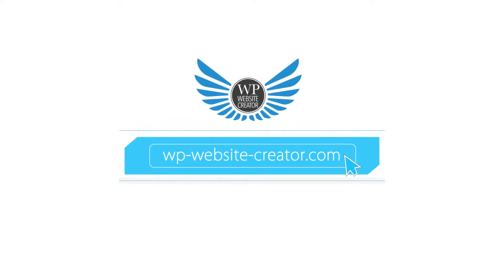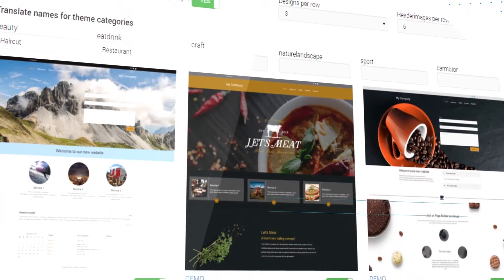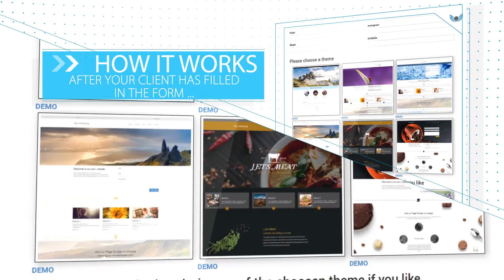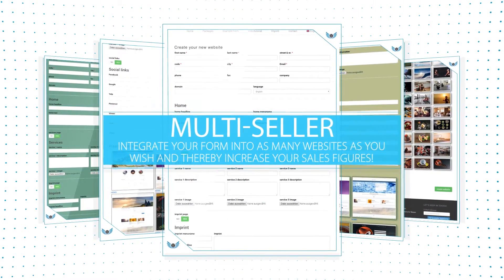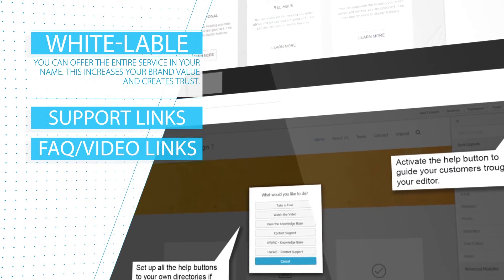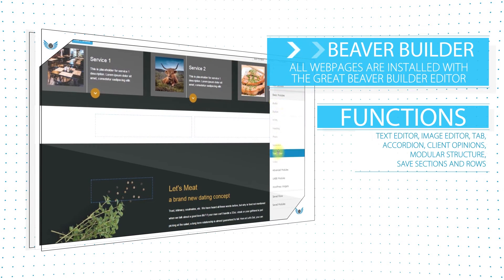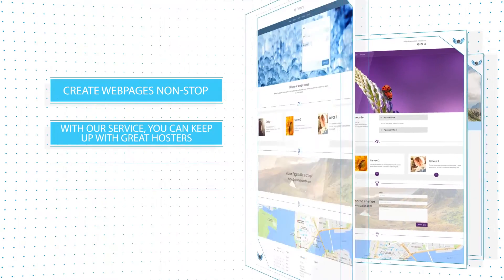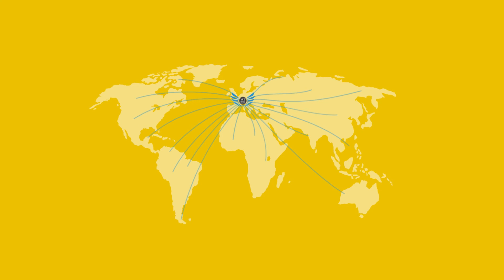wp website creator - install wordpress websites on the fly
With the WP Website Creator, you can provide your clients with a quick and easy WordPress site
by using a simple form plus a website construction kit.
This doesn’t only speed up work, but you can also earn money with this service.
Our custom-made agency solutions will help you with the process.